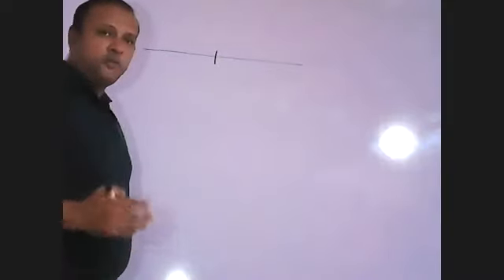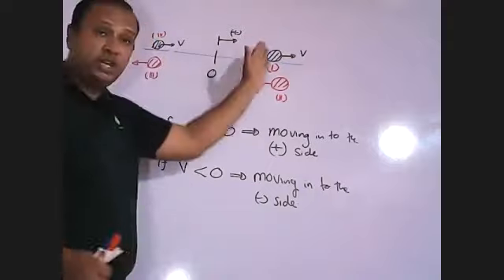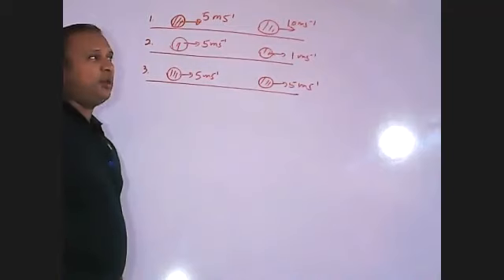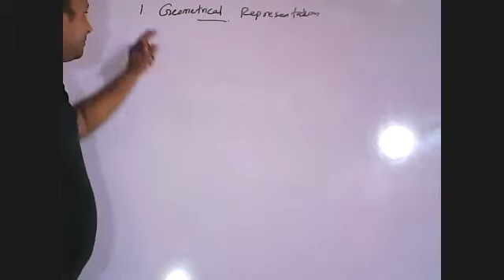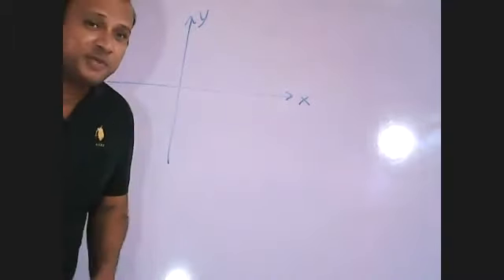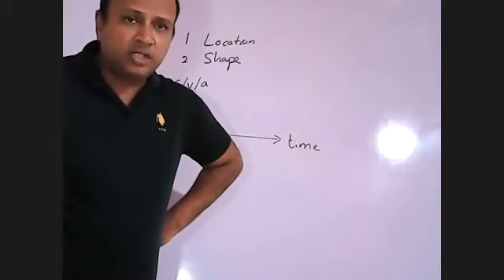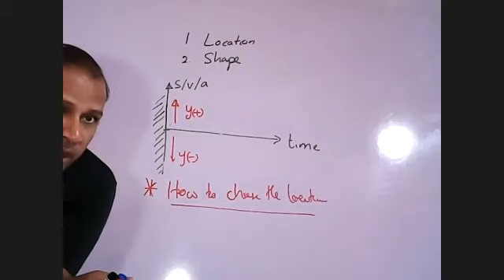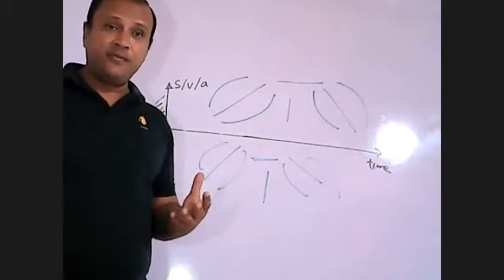G.C.E.(A/L) Physics| Mechanics | Linear Motion | Marlon Pathirage | Class 02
In this comprehensive lecture, we delve into the fundamental principles of linear motion in physics, covering concepts crucial for your understanding and success in the G.C.E.(A/L) examinations. This class aims to provide clarity and in-depth knowledge to students preparing for their Physics examinations.

Topics covered in this class include:

Definition and basics of linear motion
Displacement, velocity, and acceleration in one-dimensional motion
Describing a Linear Motion